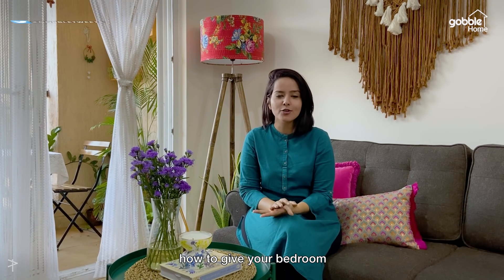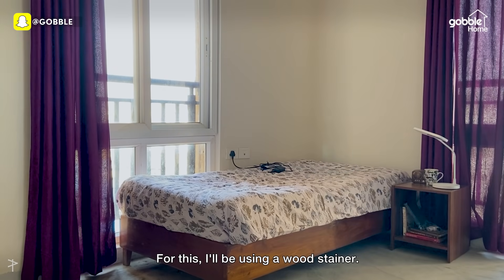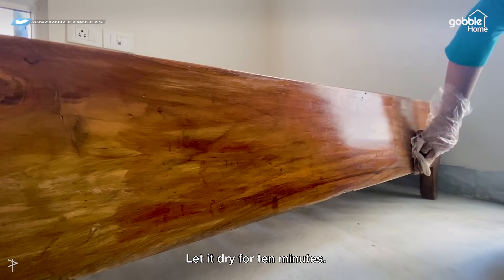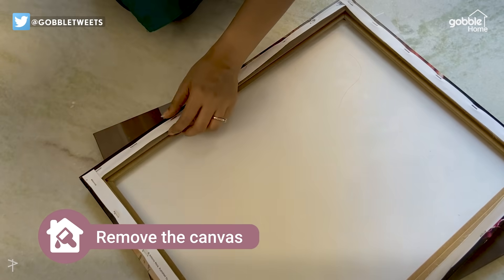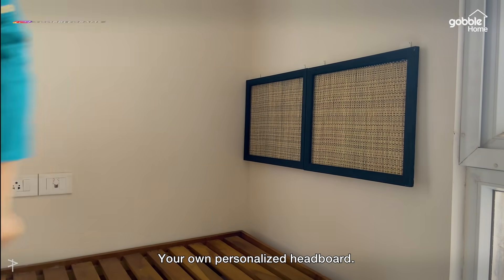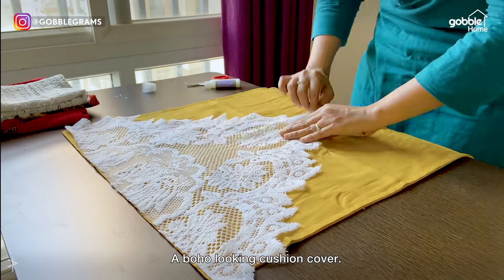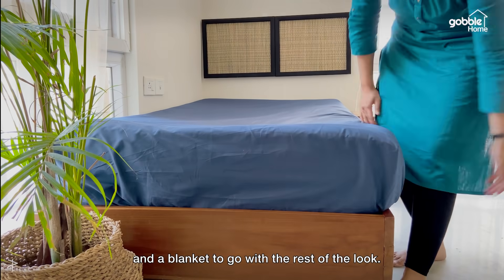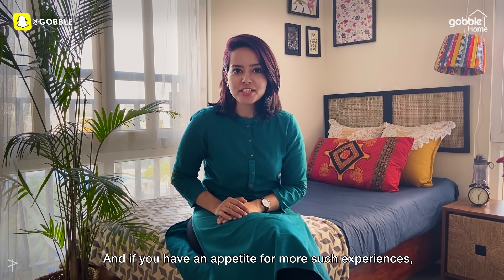Gobble | Under ₹1500 Budget Room Makeover | Bedroom On A Budget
Room Makeovers can be pretty pricey, but what if we show you, how you can amp up your room in JUST  ₹1500? See how our decor-guru Sonakshi uses easy DIY elements to transform this bedroom on a budget!

Room Makeover in a Budget | Bedroom in a Budget | DIY Room Makeover | DIY Room Transformation | Budget Room Transformation | Bedroom Room Makeover Under  ₹1500 | Renter Friendly Bedroom Makeover